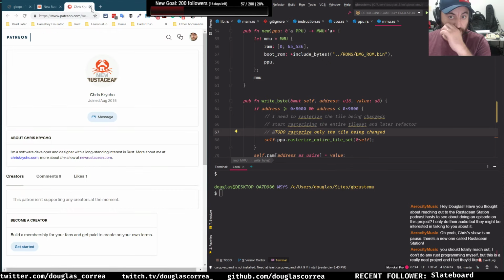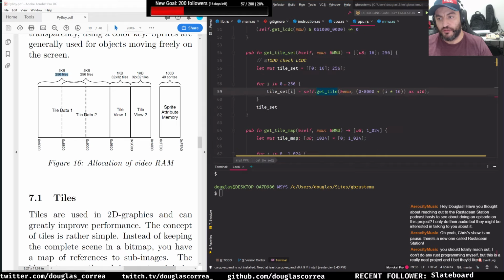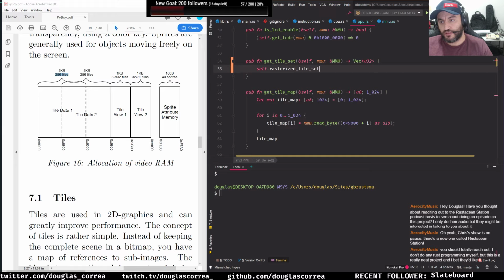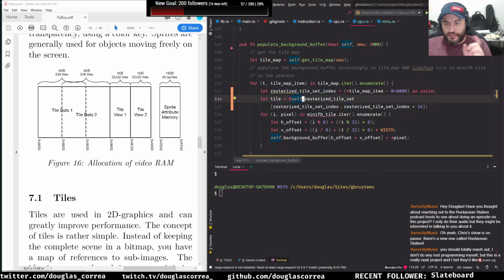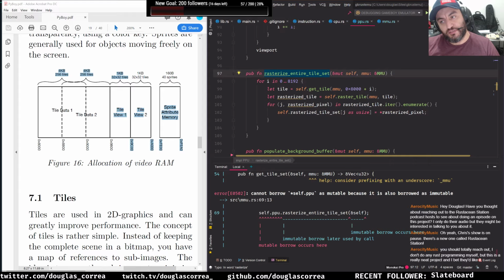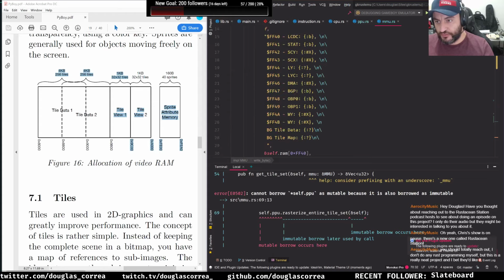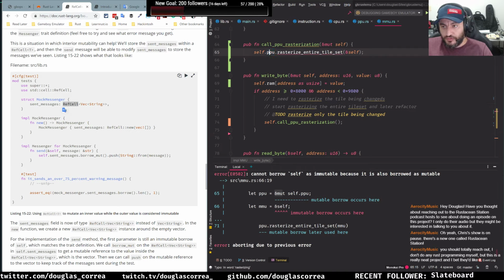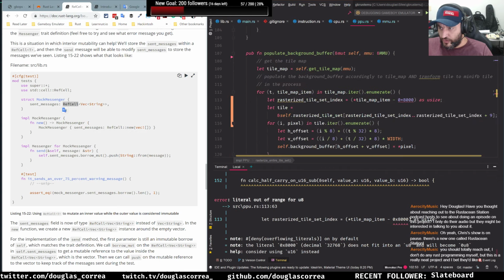[EP 18] - Building a GB Emulator with Rust - Fixing slowness and testing Tetris :)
This is the episode 18 of a series of Twitch streaming sessions where I will be building a Game Boy emulator from scratch using Rust Programming Language.

- I'm still trying to fix the slowness issue, but today I faced, for the first time in the stream, some challenges with the Rust Ownership system while trying using own PPU as a reference field of MMU.

Tomorrow I'll gonna fix it (hopefully :) )